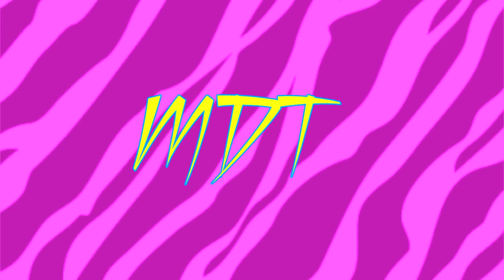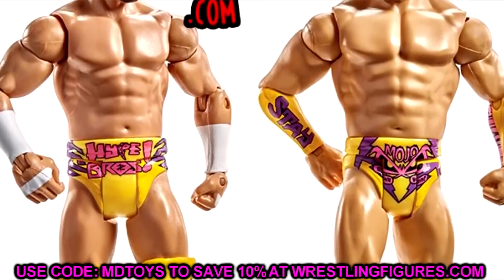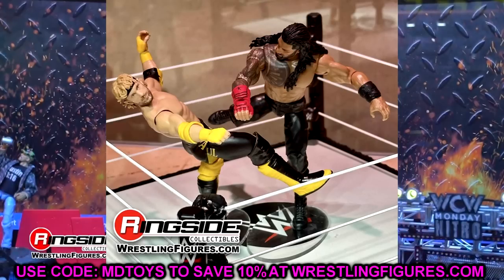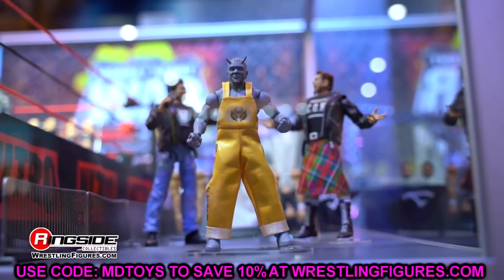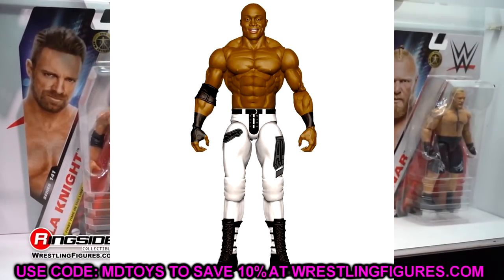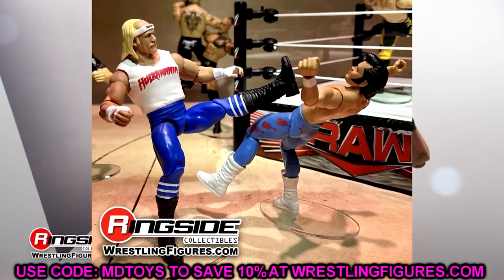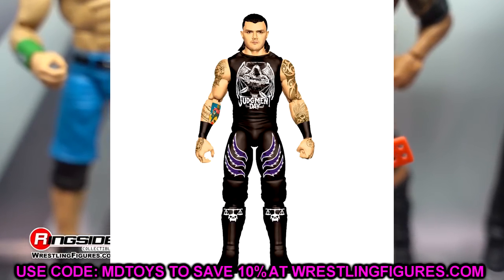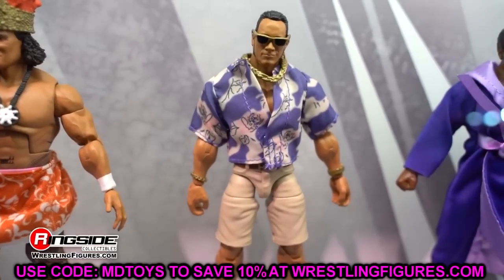Lets talk about these NEW WWE Basic figures...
SDCC 2023 WWE figure reveals
NEW WWE action figure basic series figures from Mattel wwe 2023 action figure san diego comic con reveals